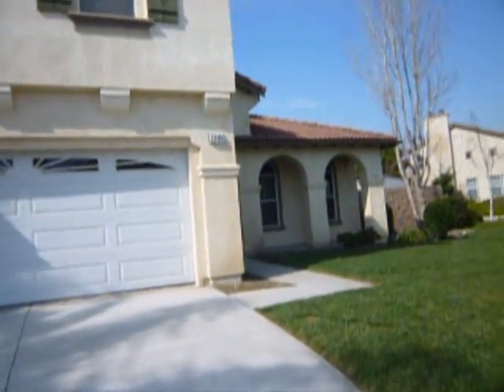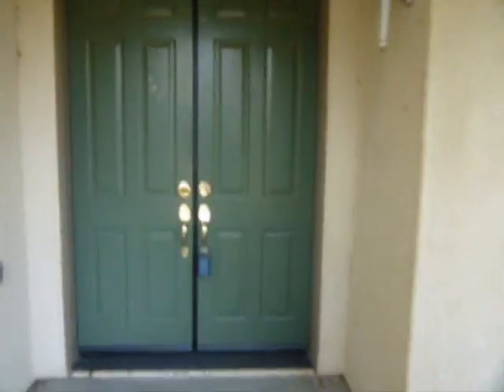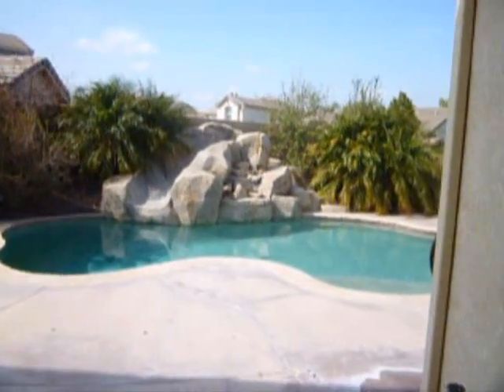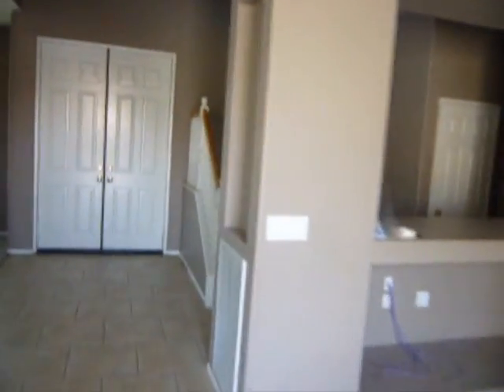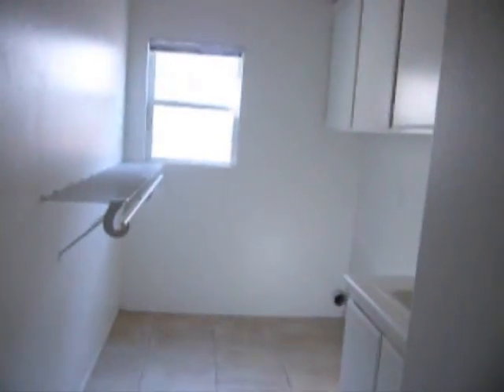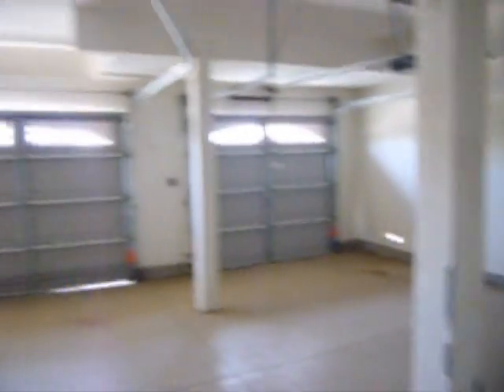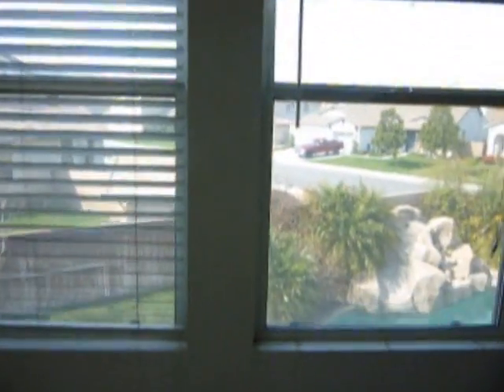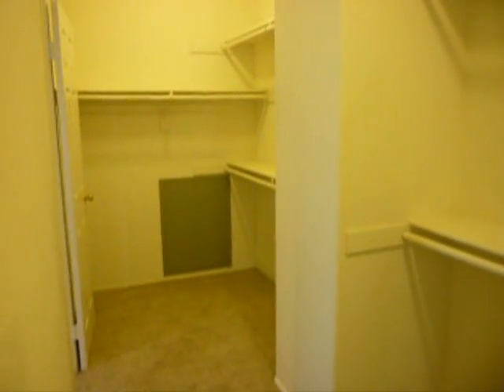13462 Pheasant way Corona CA - POOL house for sale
Open House  - March 5th  and 6th